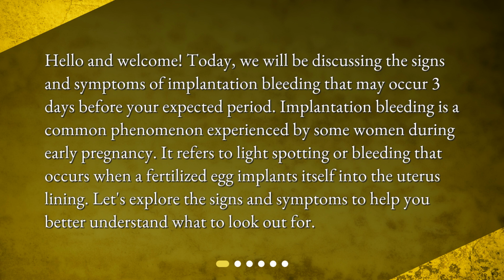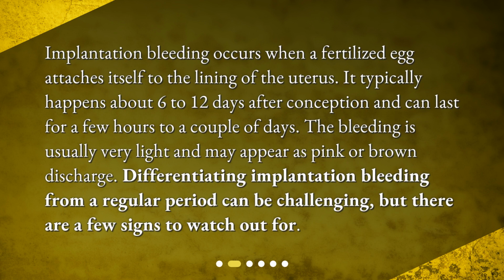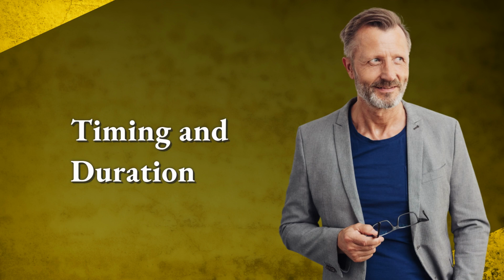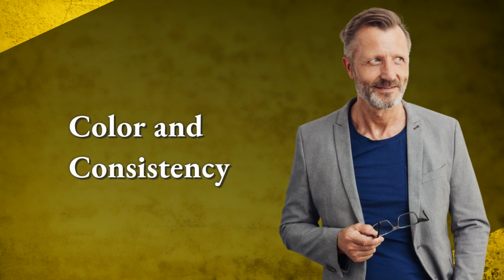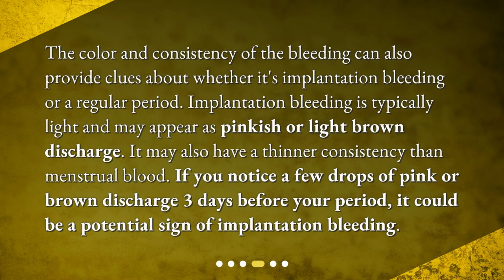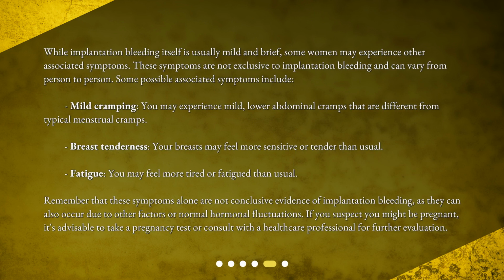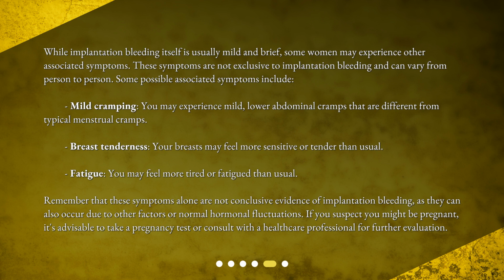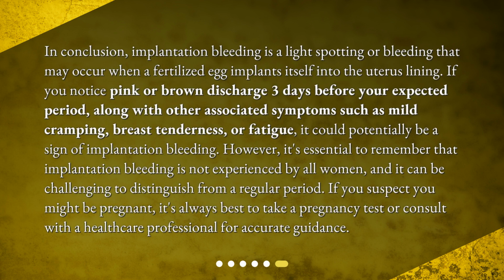What are the signs and symptoms of implantation bleeding 3 days before the period?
Signs and Symptoms of Implantation Bleeding 3 Days Before the Period • Is that light spotting 3 days before your period a sign of implantation bleeding? Find out in this video as we explore the signs and symptoms of implantation bleeding. From timing and duration to color and consistency, we'll help you differentiate between implantation bleeding and a regular period. Don't miss out on this important information for early pregnancy!

00:00 • What are the signs and symptoms of implantation bleeding 3 days before the period?
00:34 • What is Implantation Bleeding?
01:03 • Timing and Duration
01:37 • Color and Consistency
02:06 • Other Associated Symptoms